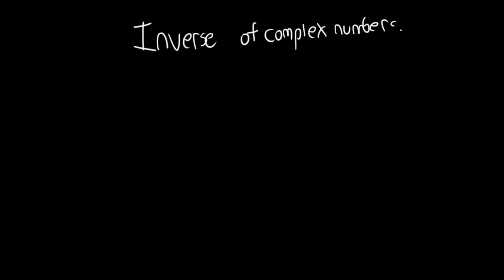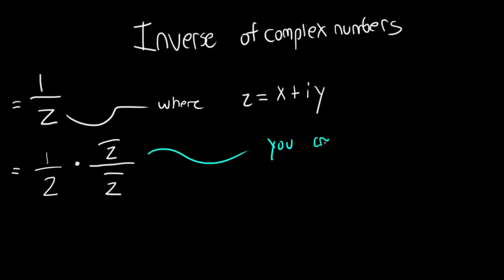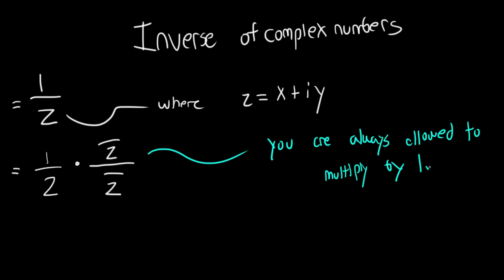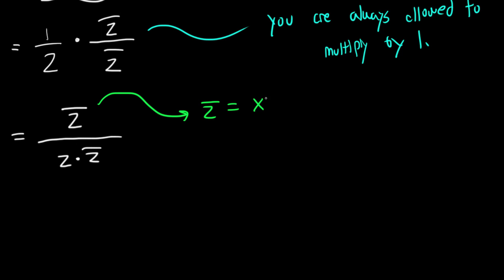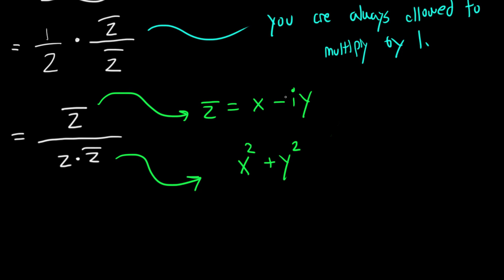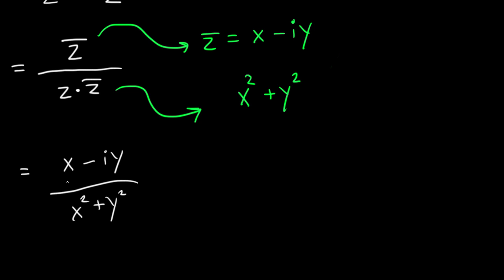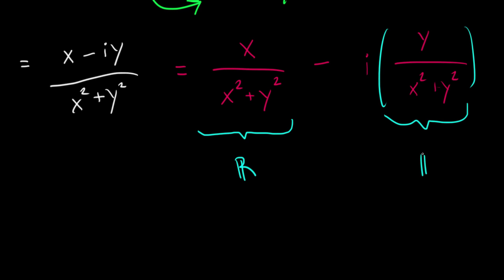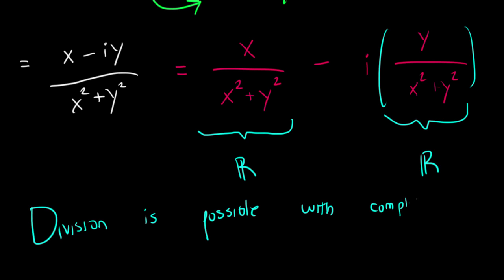Complex Number Inversion - Linear Algebra Made Easy (2016)